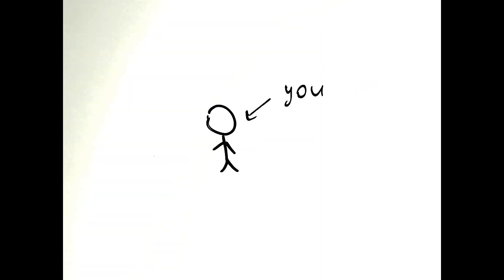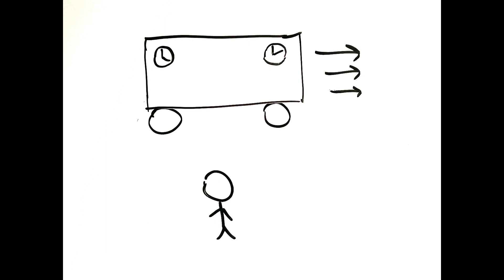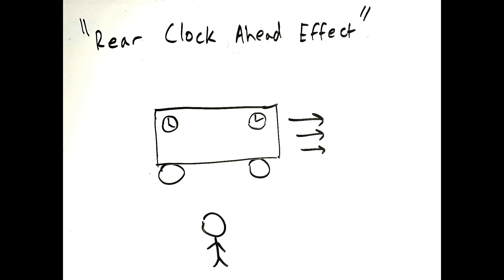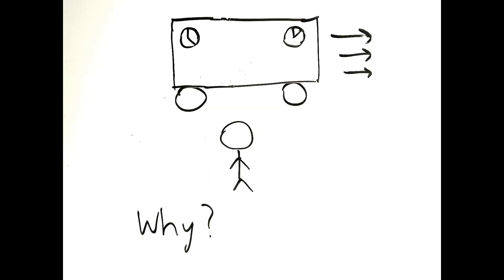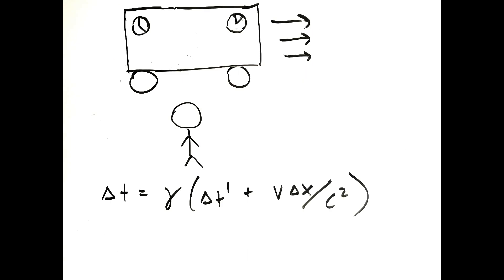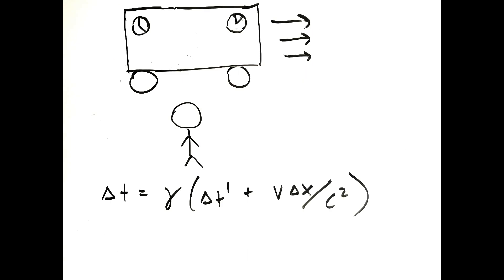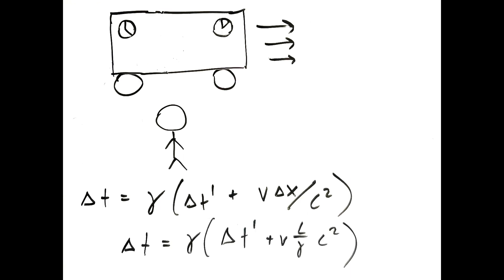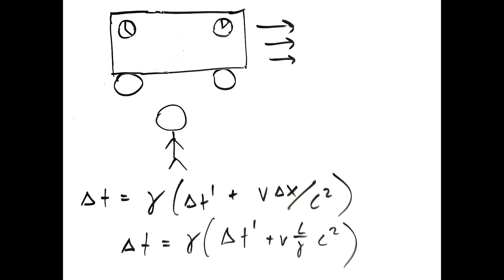The Rear Clock Ahead Effect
The Rear Clock Ahead Effect is a strange effect due to special relativity. This video goes over why the effect occurs, using special relativity to prove the effect.